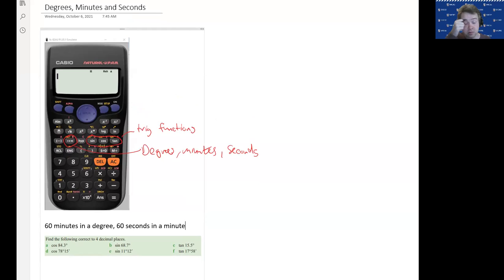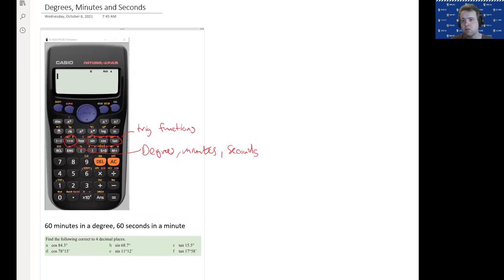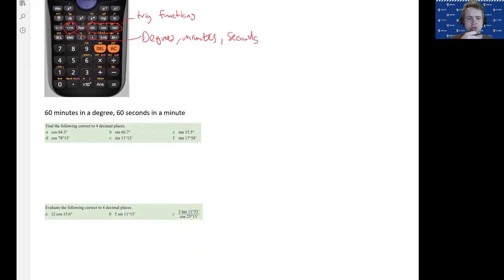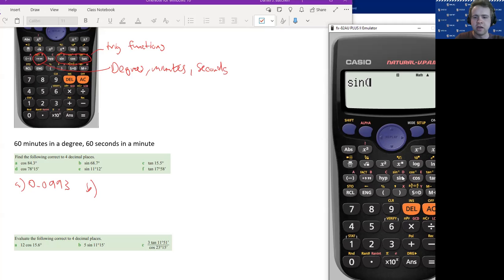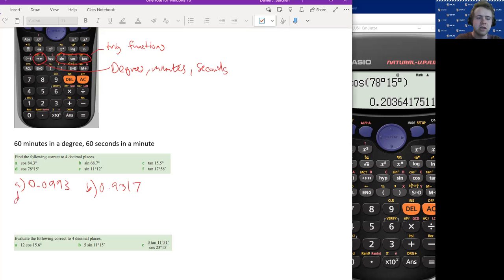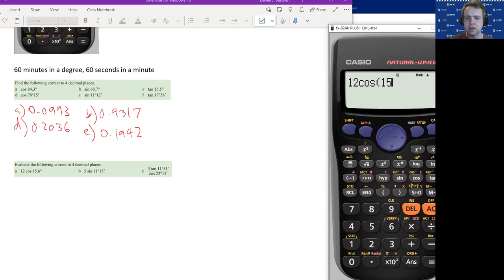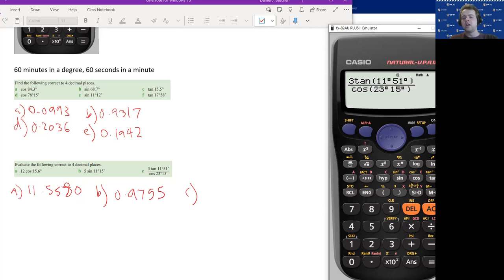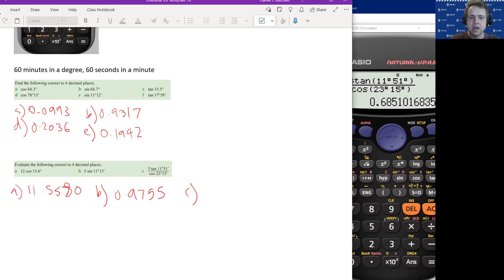Degrees, minutes and seconds